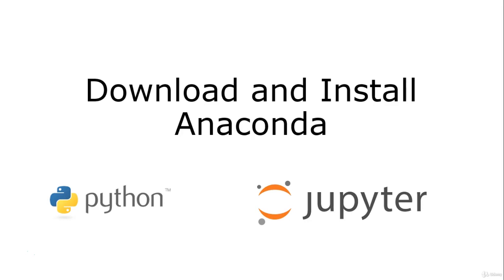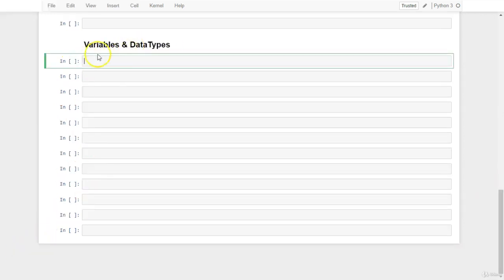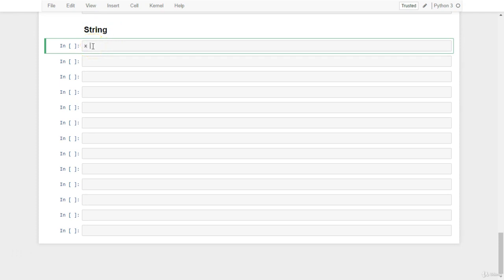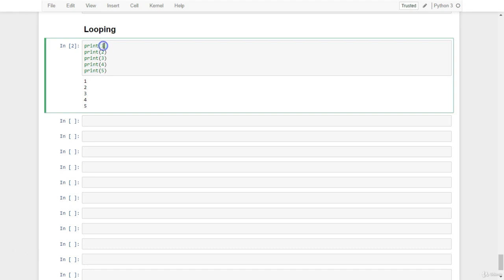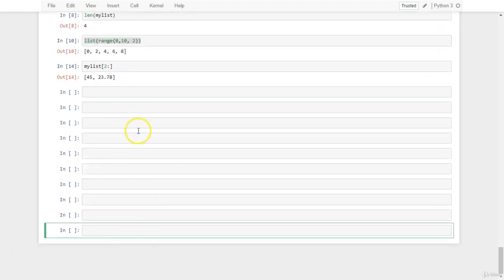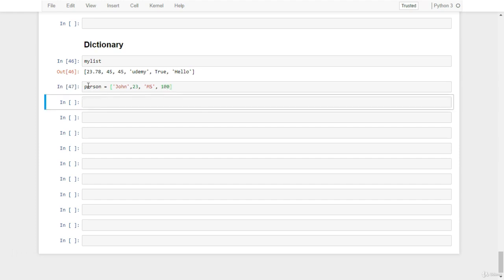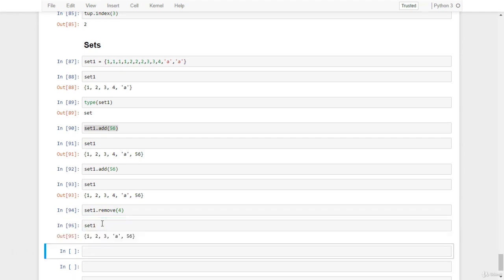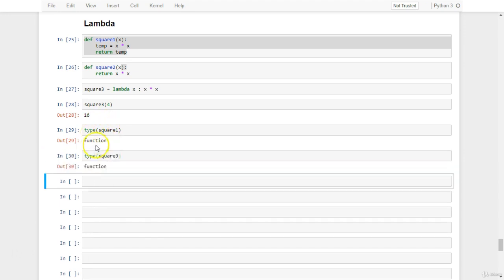Python Programming For Absolute Beginners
Learn Python programming language in very easy to follow instructions.

You'll learn
    Installation of Anaconda distribution for Python
    Learn Python basic Datatypes - Number, String, Boolean
    Different collection in Python
    List, Dictionary Type
    Create custom function
    How to create Lambda expression

Originally published by Ankit Mistry at Udemy